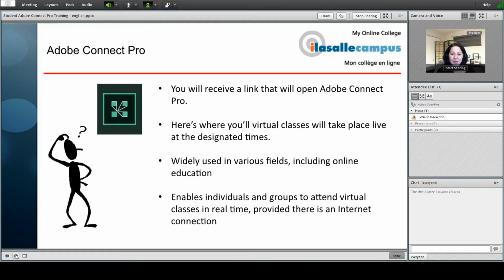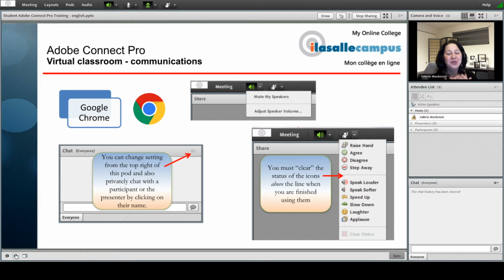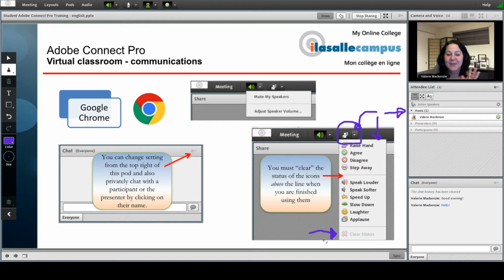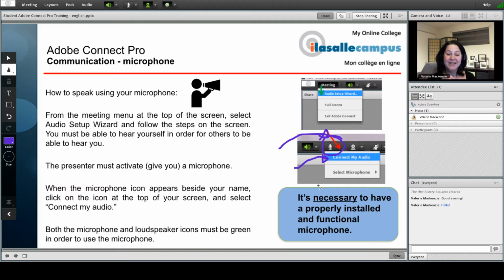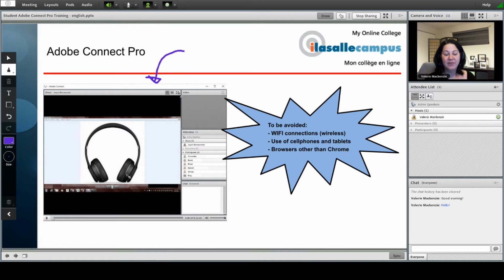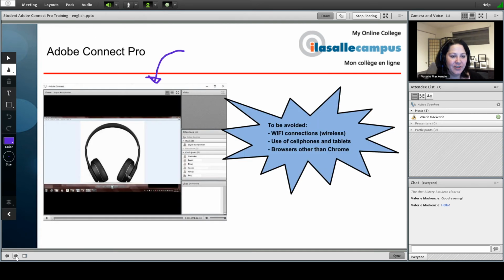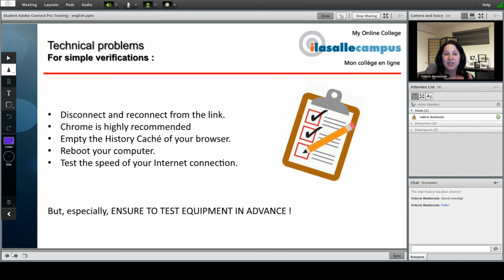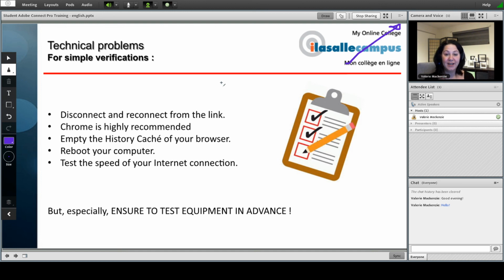Student Adobe English Orientation for LaSalle College Indonesia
This is a procedure on how to use the Adobe Connect Pro platform in the E-Learning system for the LaSalle College Jakarta's students.
Presented by; Valerie Mackenzie